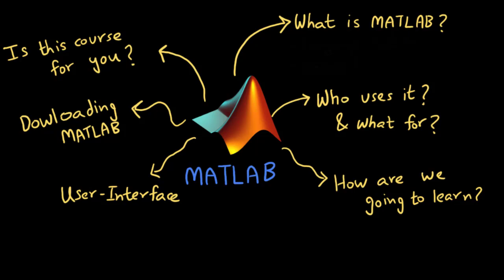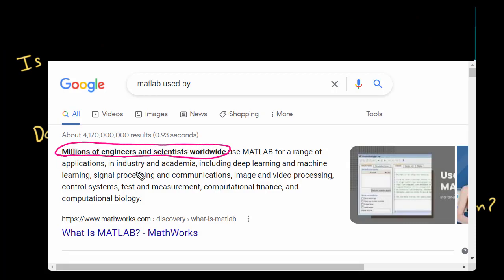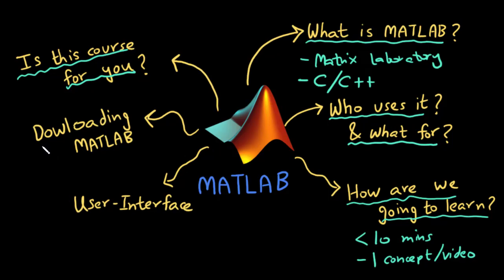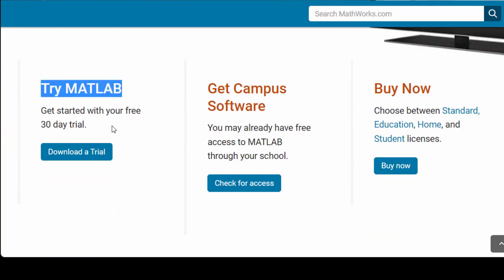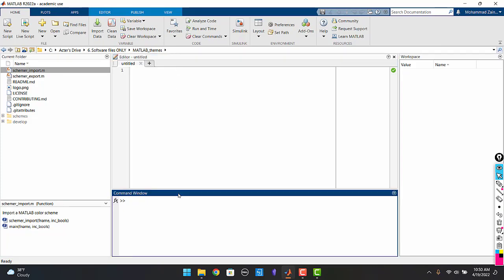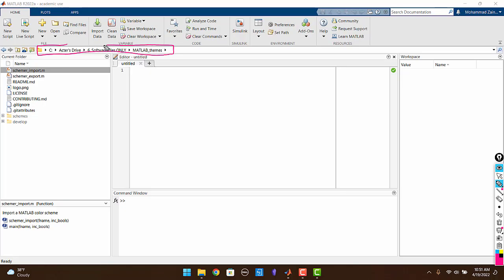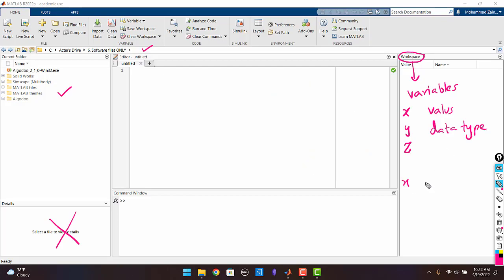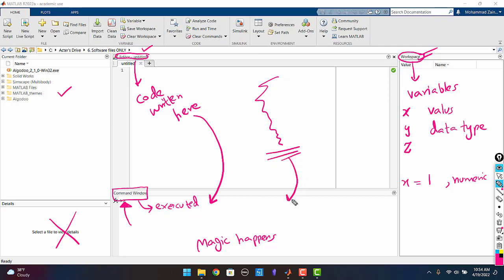1. Introduction to Matlab | MATLAB Tutorial for Beginners | Full Course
This is the introductory video in this MATLAB tutorial series. This series starts out from the very basics of Matlab (assuming no prior coding knowledge) and gradually builds on in bite-sized videos of 10 minutes or less. By following along, you will soon be able to code effectively & efficiently in Matlab and reach the level of an Advanced user (and even a Pro).

00:00 What is MATLAB?
01:00 What is it used for?
01:32 Is this course for you?
01:58 How is this course structured?
02:45 Download Matlab
04:21 Getting started with Matlab